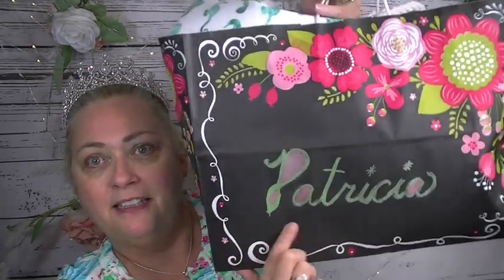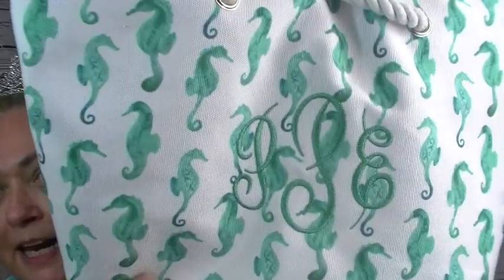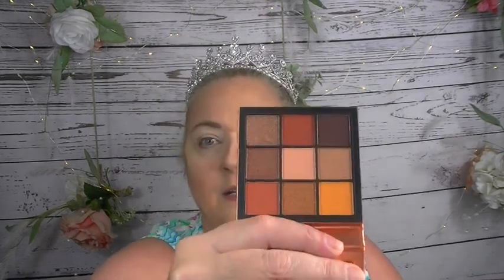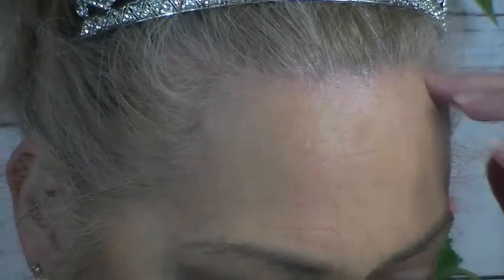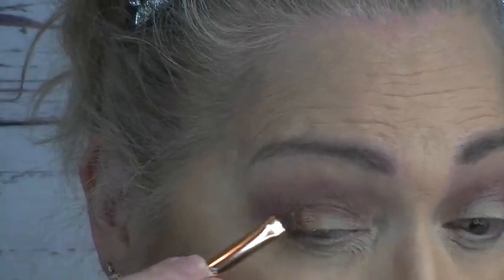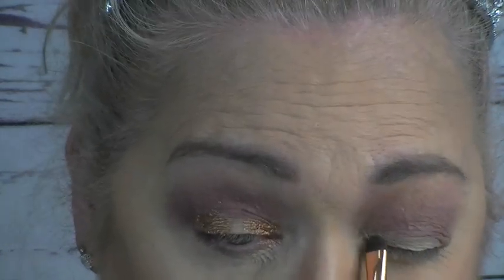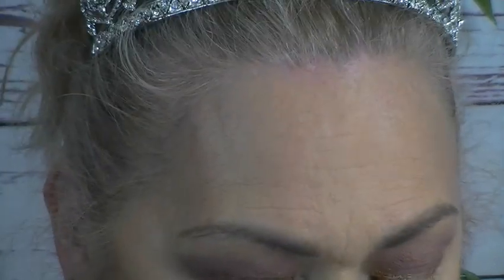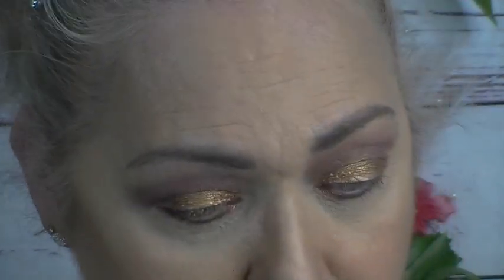Chatty GRWM and a Small Haul from a Subscriber/Friend!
My Poshmark is @patriciapeek
My Etsy Store is

What I'm wearing:

Primer: Milk Hydro Primer
Foundation: Taste Face Tape foundation in Medium Beige
Contour: KVD Contour Palette
Concealer: Covergirl Trublend in Classic Ivory
Powder: Becca Hydra Mist Powder
Blush:  Tarte Color Wheel 2017, Clinique Chubby Stick in Amp Up Apple
Bronzer:
Highlight:  Trestique in Maldives
Eyeshadow primer: MAC paint pot in soft ochre
Eyeshadow: Huda Topaz Palette
Eyeliner:
Mascara: Benefit They’re Real
Eyebrows: Benefit Gimme Brow #2
Lipliner:
Lipstick: Revlon

MY ADDRESS:
Patricia Peek